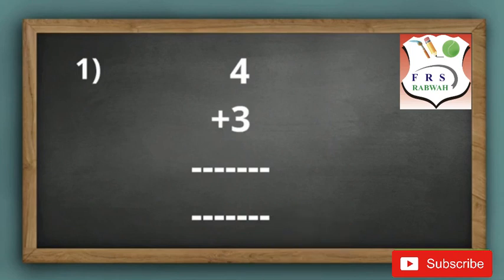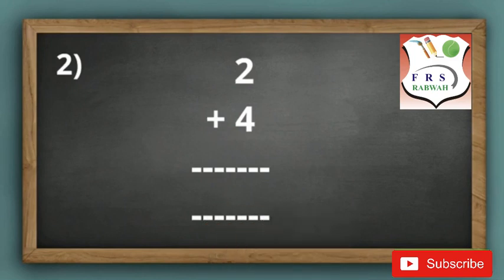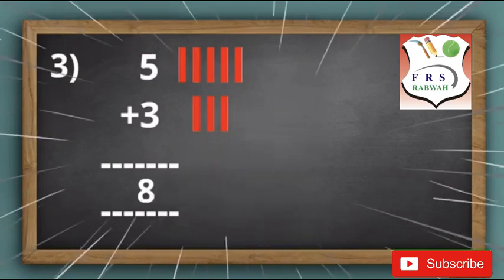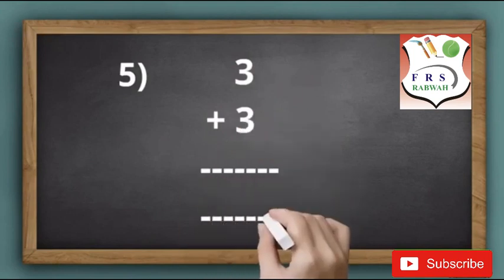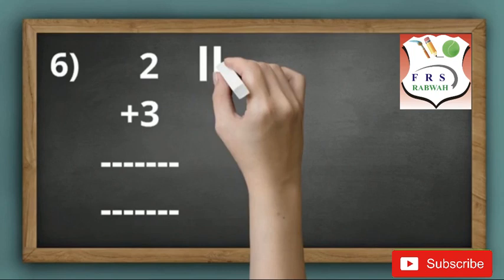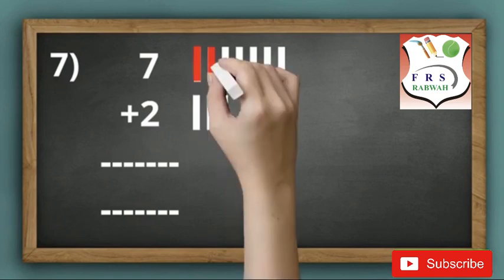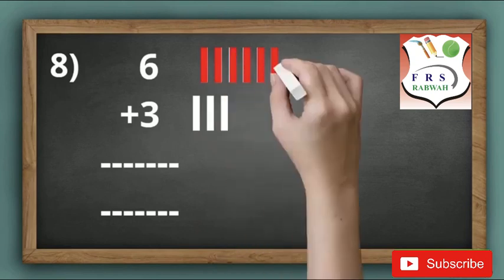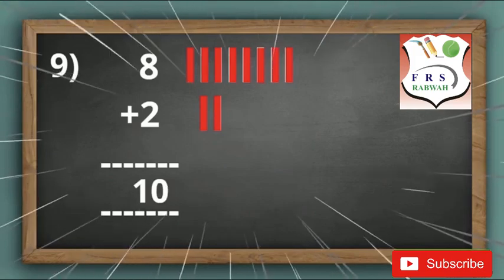Addition | Mathematics | Lecture 1 | Class 1 | Future Race School